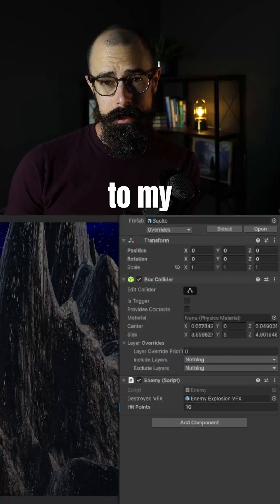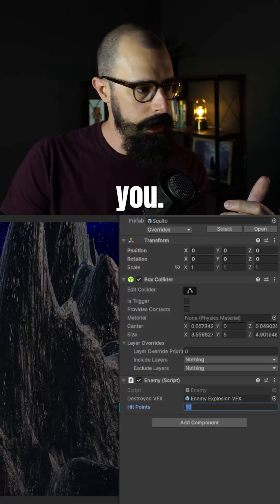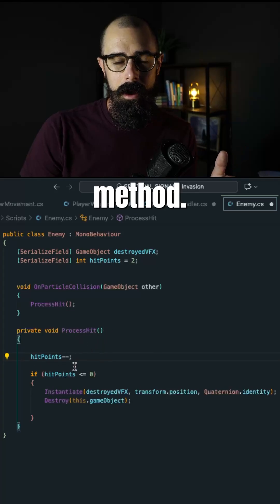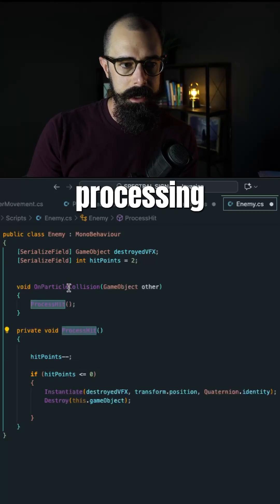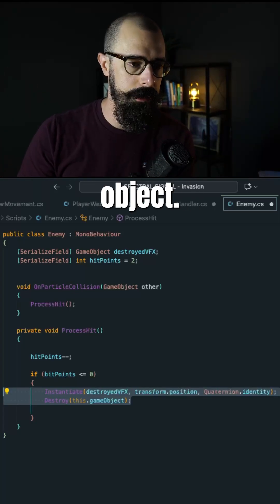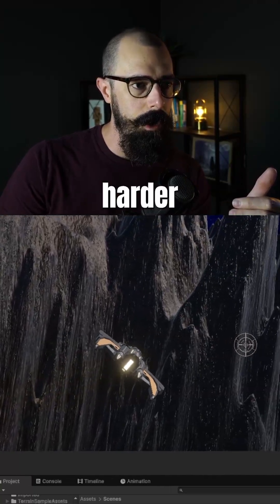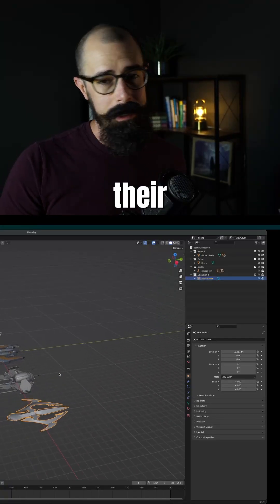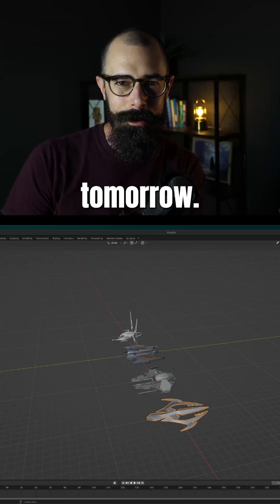Day 147: Unity Enemy Health System Tutorial | Add Hit Points + Explosions 💥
Added hit points (HP) to my enemies in Unity so I can control how many hits it takes to destroy them. 💥

Here’s what I did:
 • Added a hitPoints serialized field to the Enemy script ❤️
 • Used OnParticleCollision to detect when the enemy is hit
 • Decremented HP each hit and spawned destroyed VFX when it reaches zero

Now I can tune enemy difficulty by just changing one number in the Inspector.
Also heading back into Blender to fix some rotations and re-exports so my models line up better in Unity — that’ll take some time but it’s worth it!